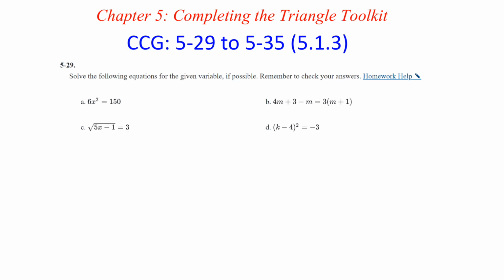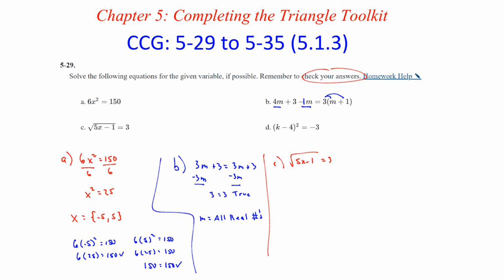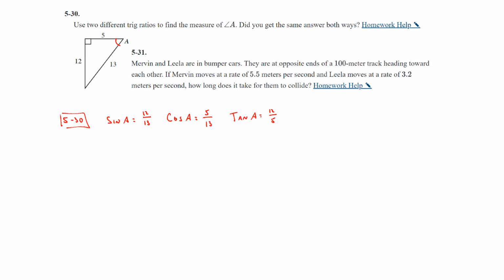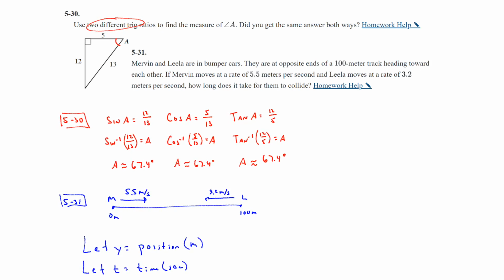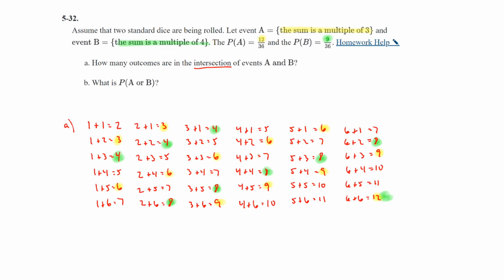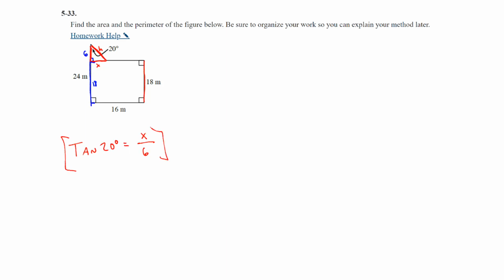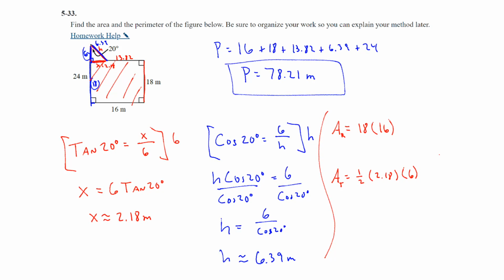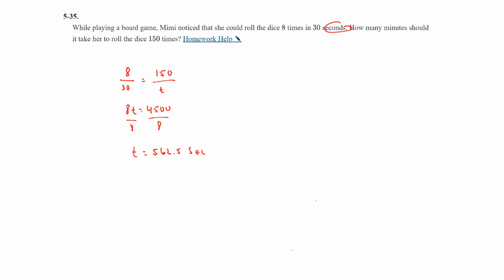CCG 5-29 to 5-35 (5.1.3)